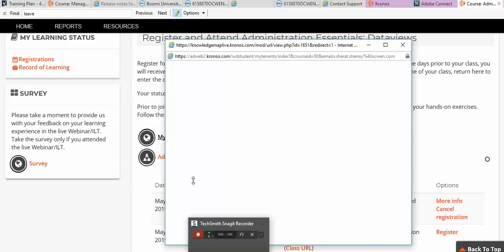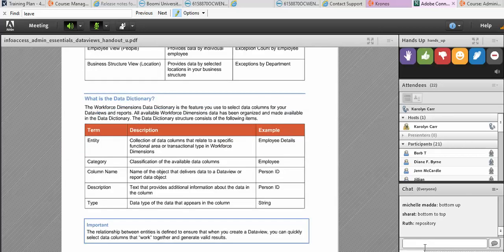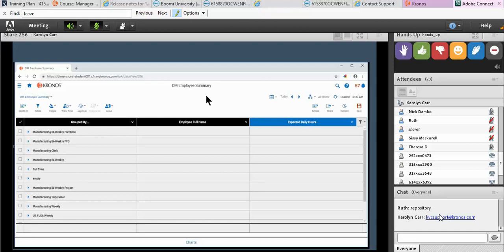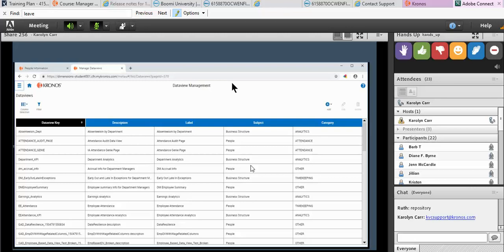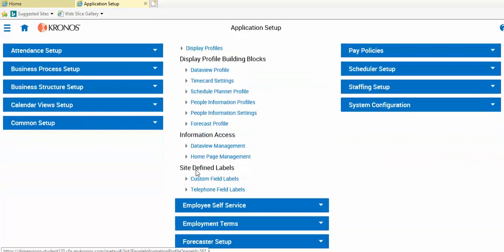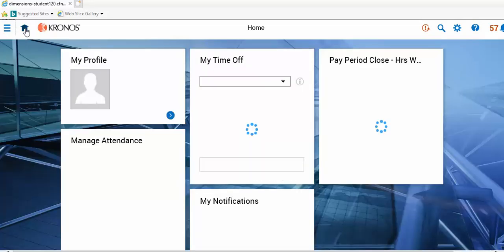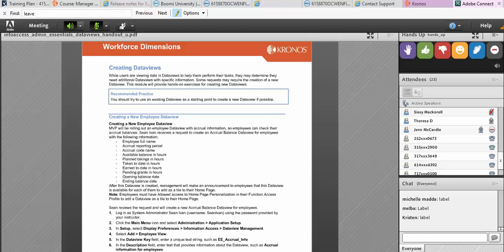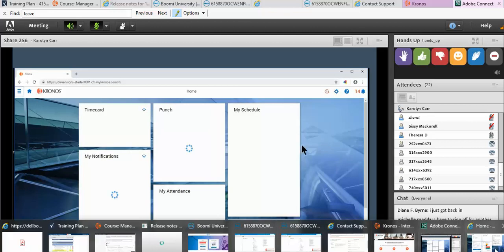Administration essentials Dataviews